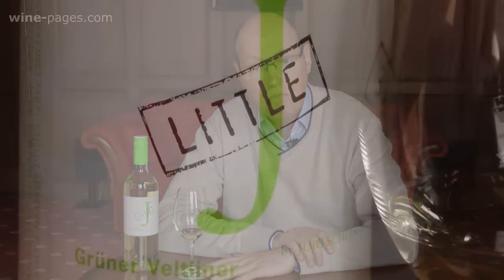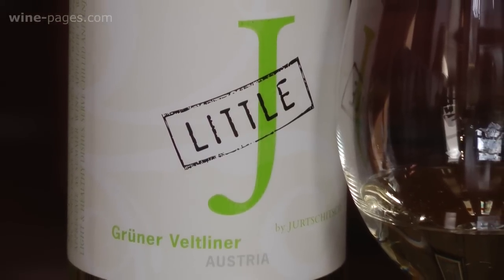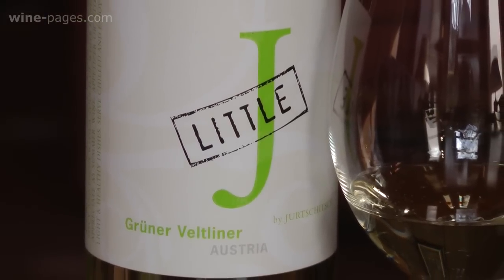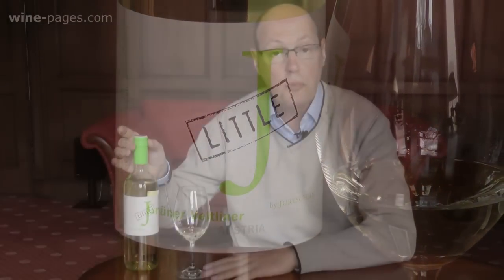Little J Gruner Veltliner 2009, wine review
Tom Cannavan of wine-pages.com chooses the Little J Gruner Veltliner 2009 from Austria as his Wine of the Week for 18th March 2012